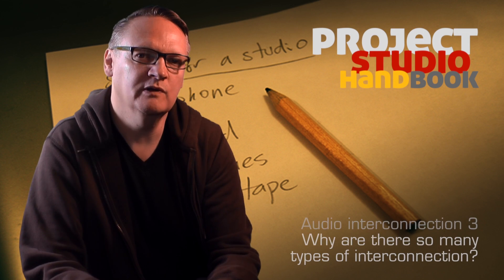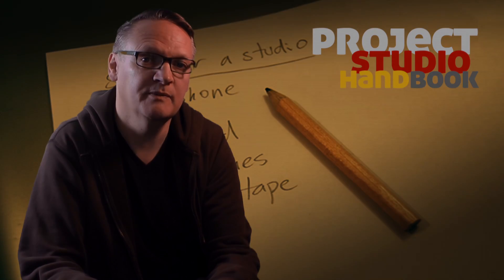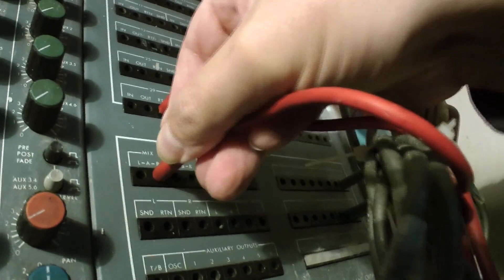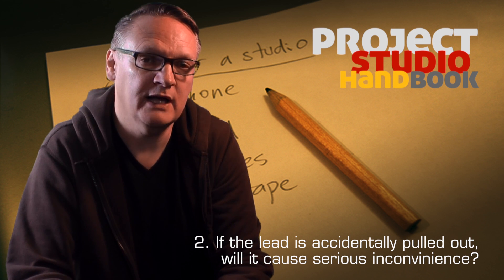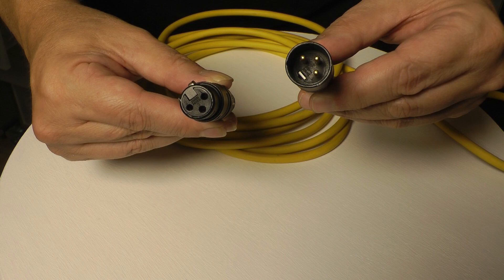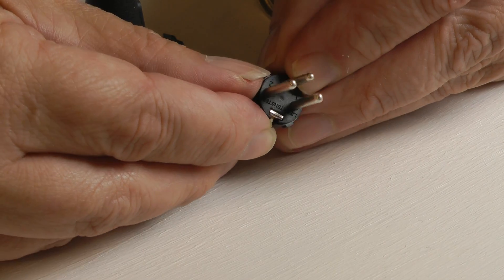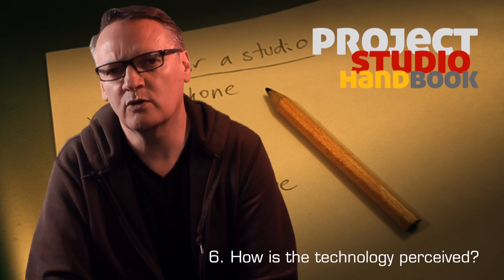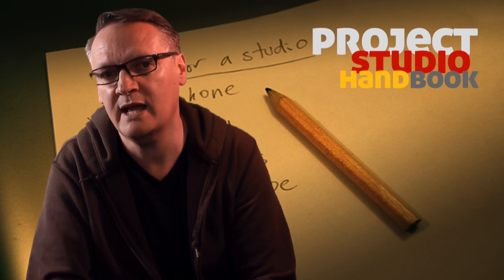Why are there so many types of audio interconnection? (v1)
A tutorial on why there are so many different types of interconnection in the project and home recording studio